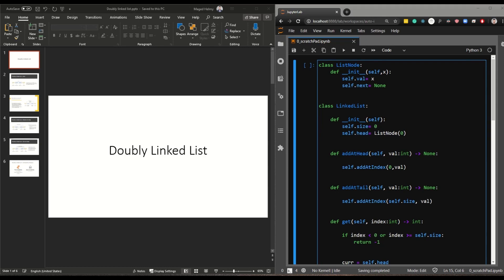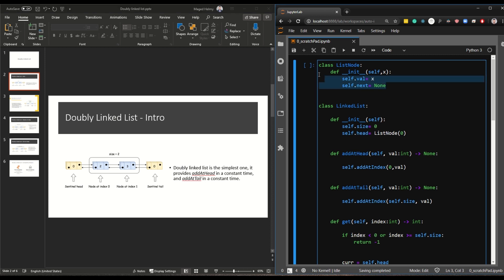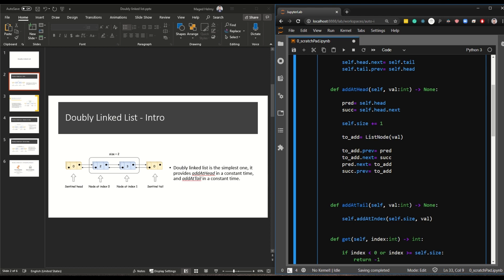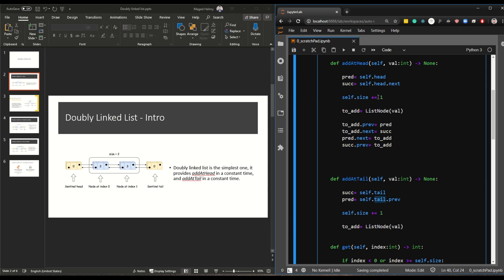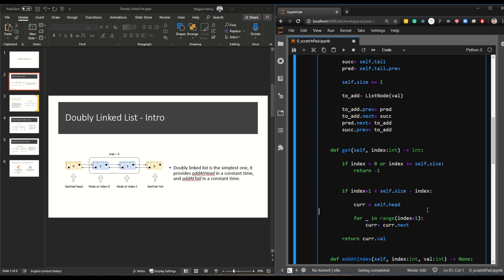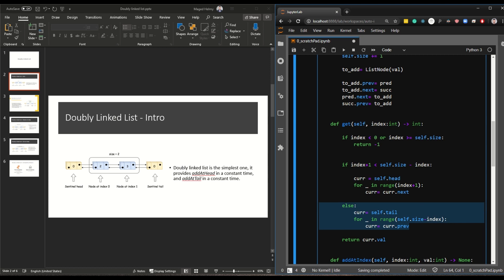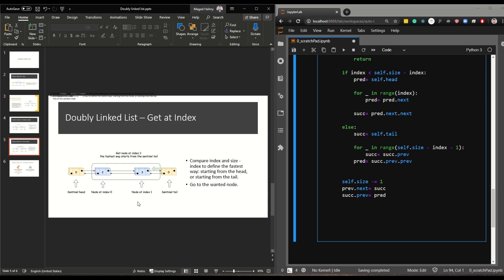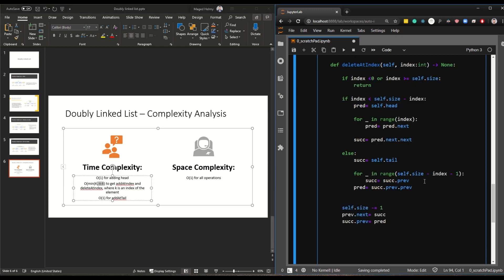Leetcode 707 : Doubly LinkedList Python